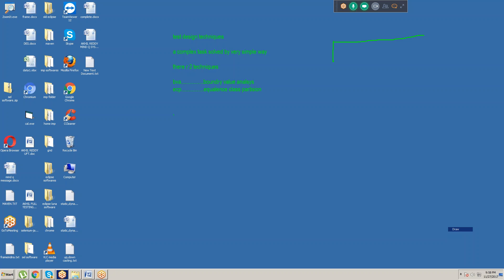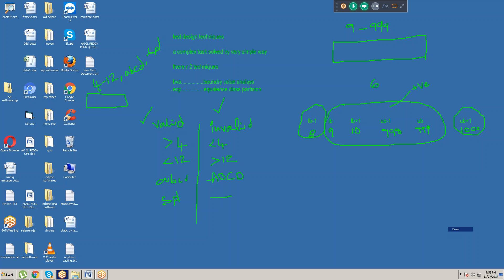TEST DESIGN TECHNIQUES